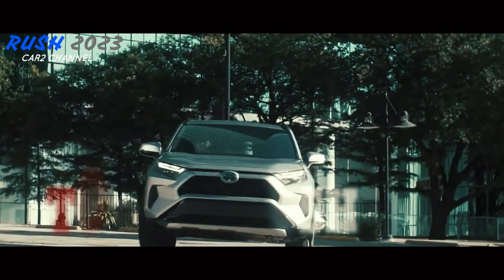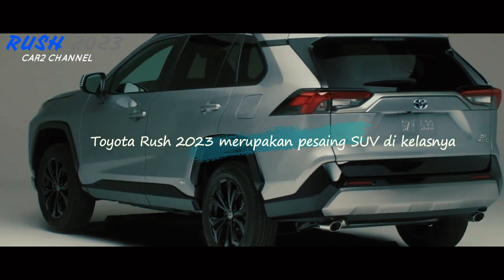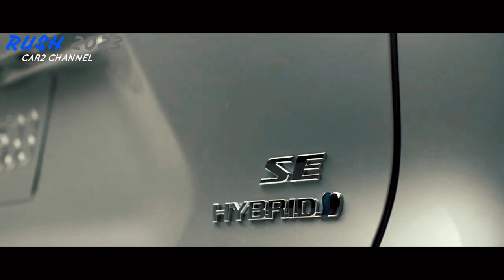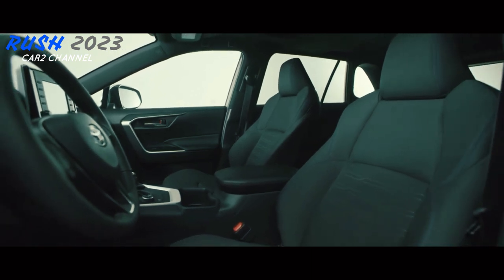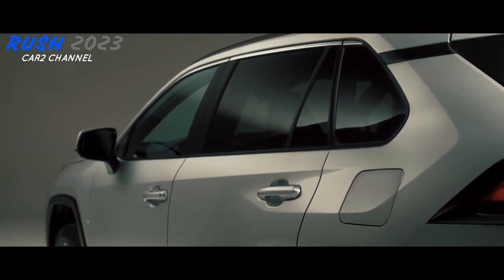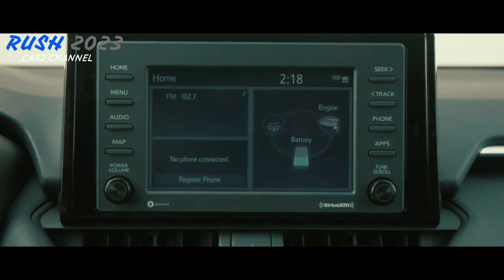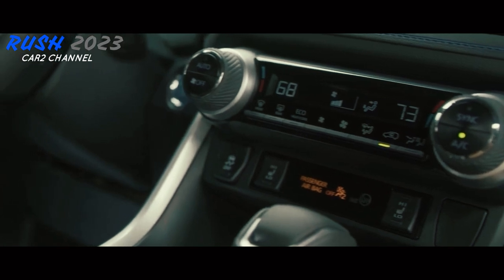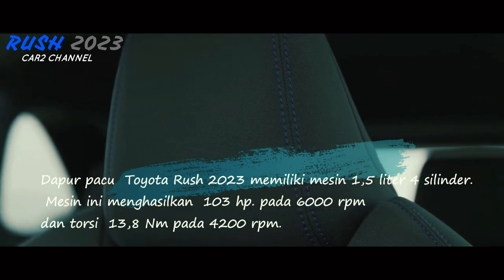Desain Toyota Rush 2023 Tampil Beda dan Lebih Keren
Toyota Rush 2023 merupakan pesaing SUV di kelasnya, seperti Mitsubishi Xpander Cross.
Layar Toyota Rush 2023 lebih keren dan berbeda dari generasi sebelumnya. Model Toyota Rush 2023 memiliki gril depan dengan detail hitam dan krom yang stylish dan tahan lama. Lampu depan
 terlihat miring dengan lampu LED dan tonjolan yang bagus, dengan kombinasi chrome dan lampu kabut yang membuatnya lebih sporty.

MUSIC SOURCE.